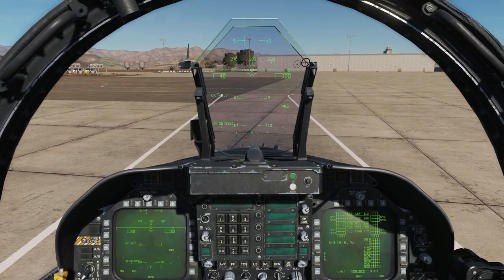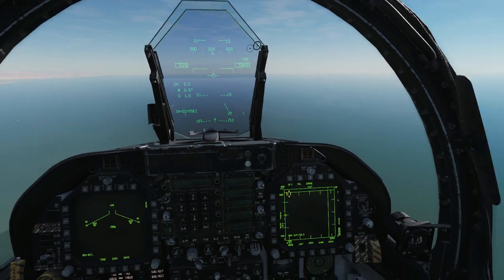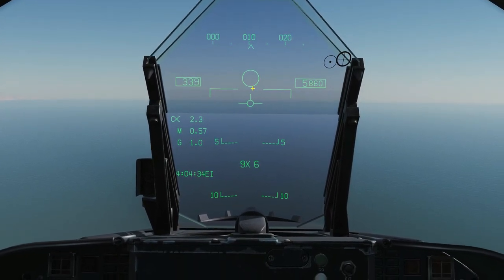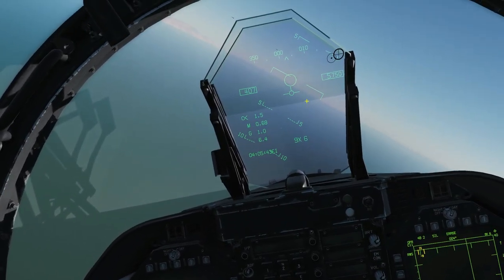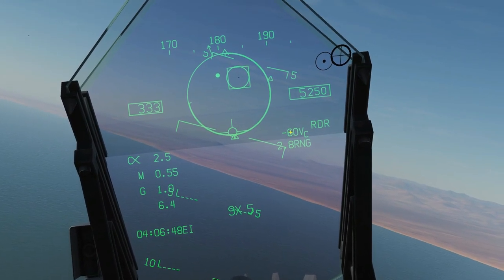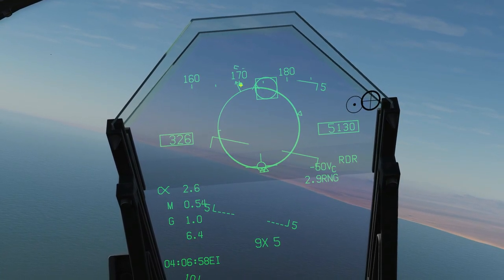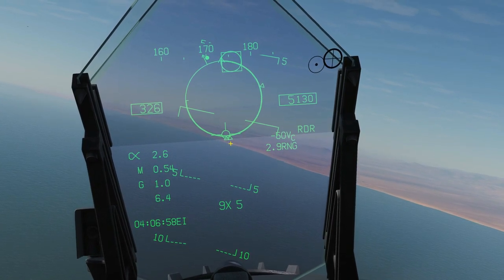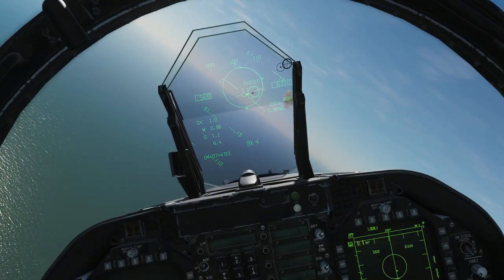FA-18C Hornet: Aim-9 Sidewinder Missile (SEEK/STT) Tutorial | DCS WORLD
0:00 Intro
0:29 Controls
1:08 Non Radar Track Mode
3:03 Radar Track Mode